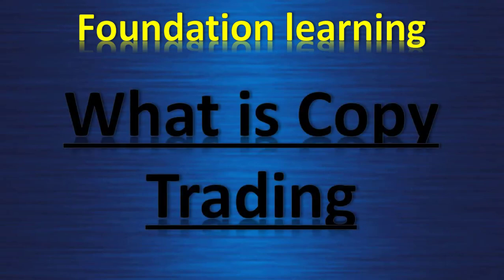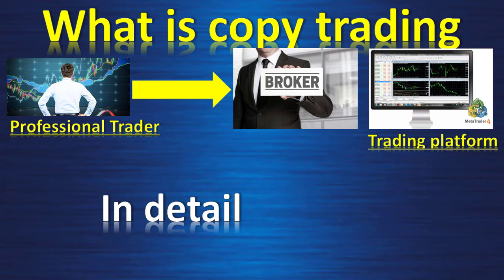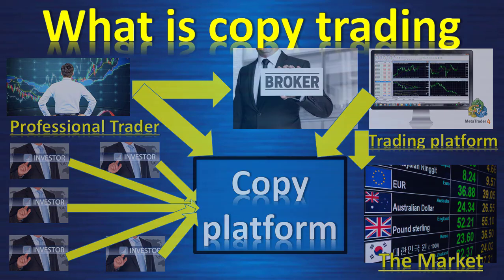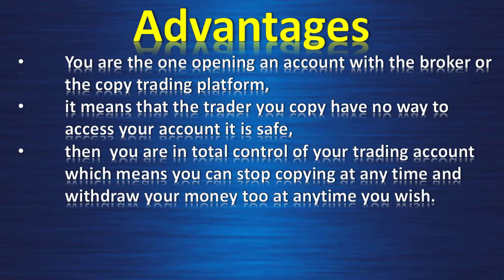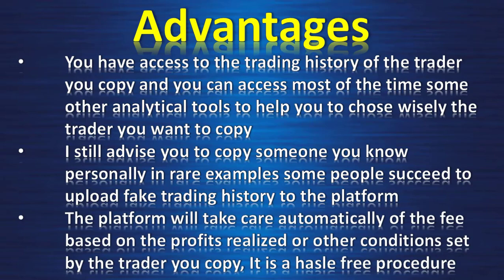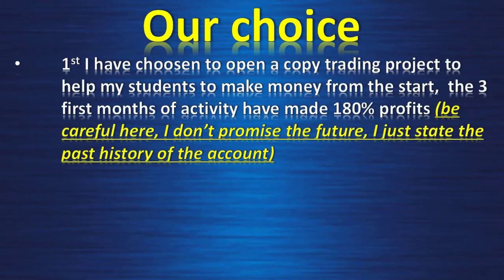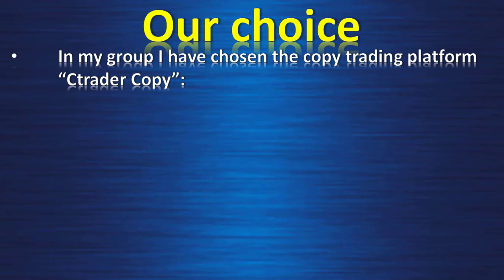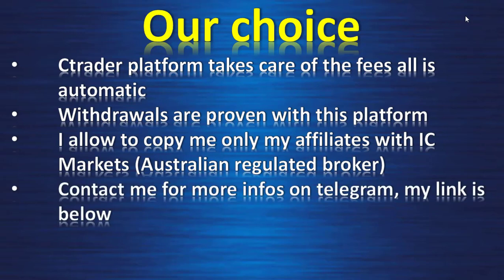What is forex lesson 4 What is copy trading and how to copy my trades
Here are some other video explaining how the copy works in depht

1/ Trading journal and plan , Meditations, vizualisations, compound trading money management,
2/ Support and resistance lesson, probabilities computations, Volume at price explanation,
3/ Correlation trading, Horizontal congestion zone, triangles channels
4/ Price action trend definition, Fibonacci explanation hidden most powerfull levels and confluence, Moving averages
5/ Price Action course in depht: Angle and lenght analysis, Depht of the movements, Momentum, single candlestick analysis and combinaison of 2  ,
6/ Forex higher TF price action trend following strategy
7/ News trading principles
8/ MM method big money cycles and how to profit from it
9/ Income generator strategy combined with MM method
10/ Simplified Income generator strategy
11/ Last Strategy with tight SL and reward up to 10 times your risk
12/ Trend line strategy
13/ Creative vizualisation techniques to change your mind into accepting to make a lot of money
forex trading
forex strategy
forex millionaire
forex for beginners
forex introduction
forex lifestyle
swing trading
forex signals
forex trades review
forex profit